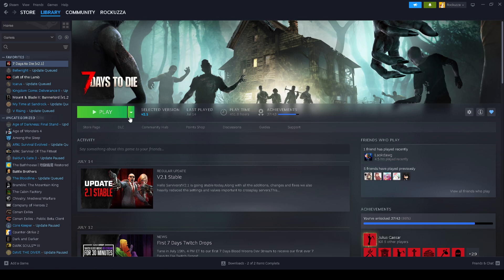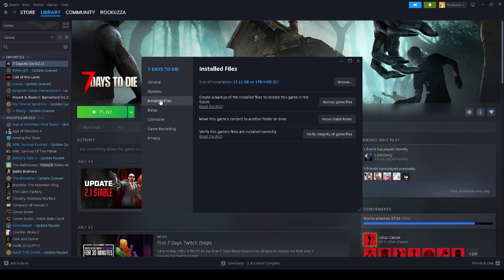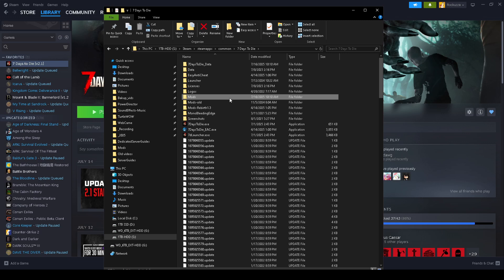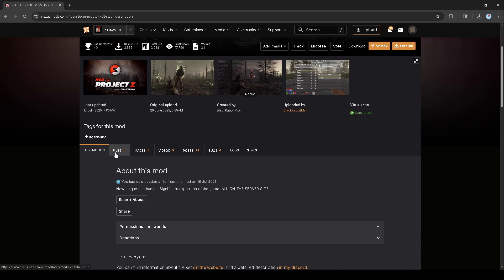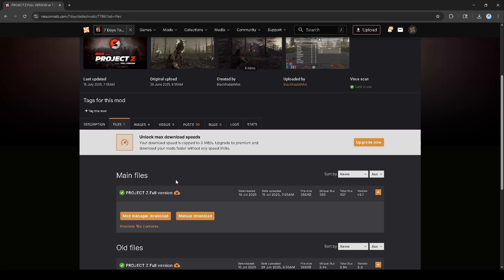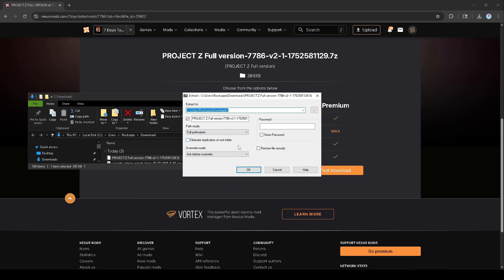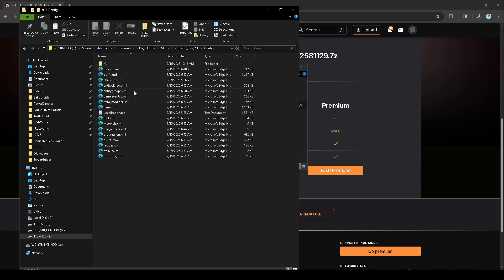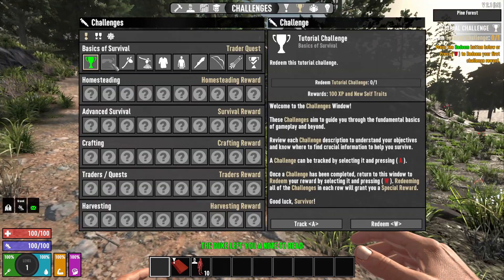How to Install Project Z Overhaul mod for 7 Days to Die (Ver.2.1)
This video will show you how to install the Project Z overhaul Mod for 7 days to die version 2.1
Make sure you have the 7 zip software to extract the mods from the site after downloading it.

Links for Mod:
Nexus Mod:

Timeline Guide:
0:00 - Intro

0:10 - Ensure 7 Days to Die is version 2.1

0:35 - 7 Days to Die Mod Location

1:14 - Download ProjectZ Mod files with 7 Zip

2:10 - Extracting the Mod Files

2:55 - Launching the Game

3:15 - Outro